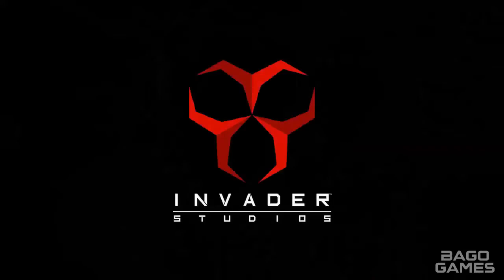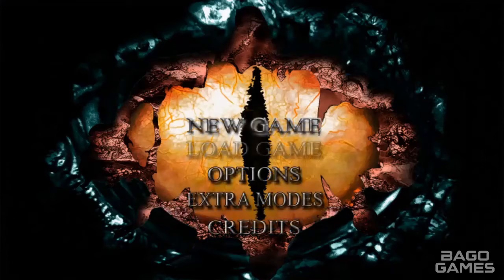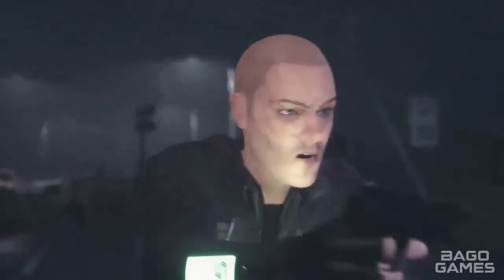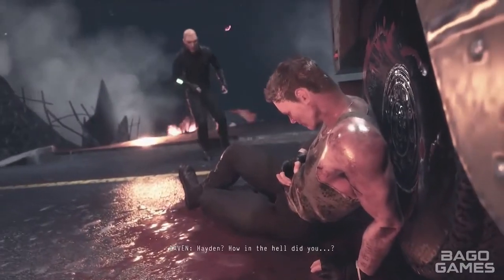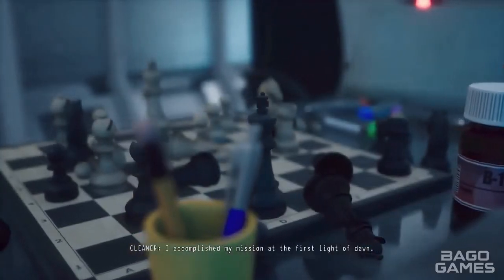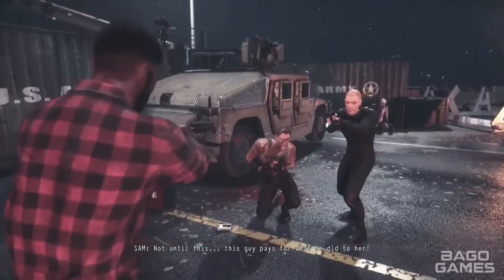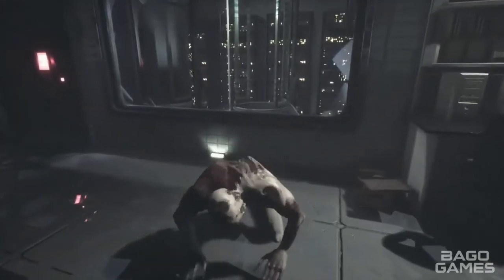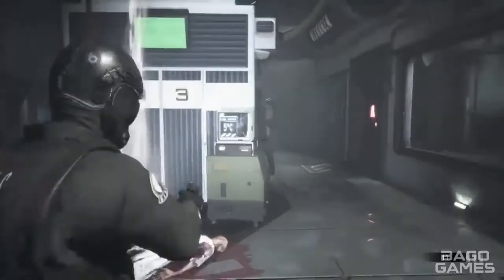Legon Reviews Daymare 1998 (PS4) - Bagogames